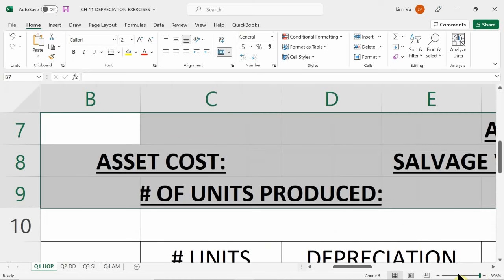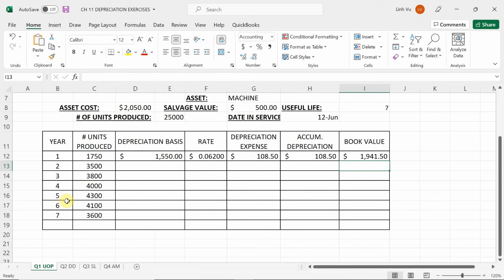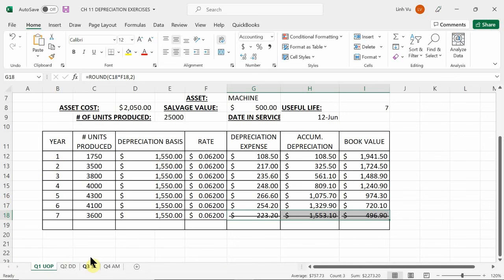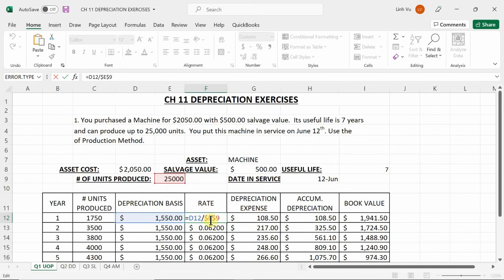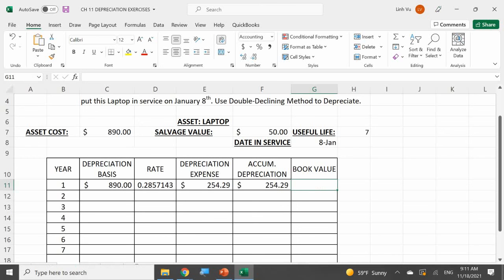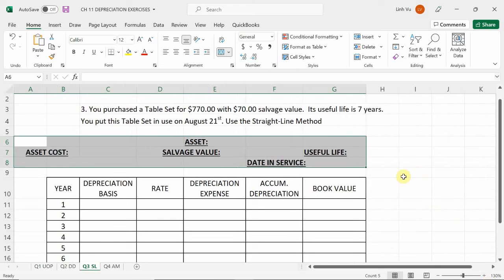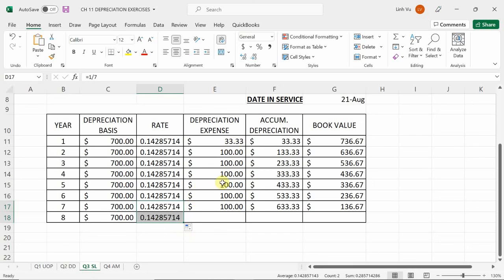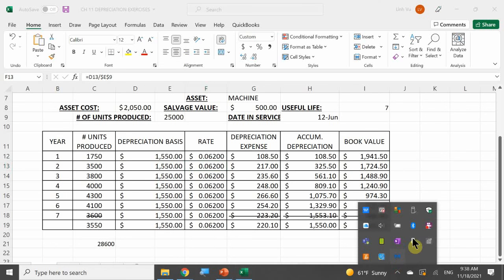AM ACCT 10.4 CH 11 REVIEW